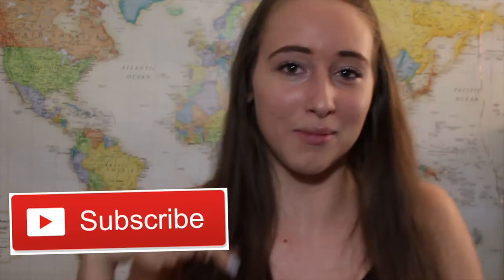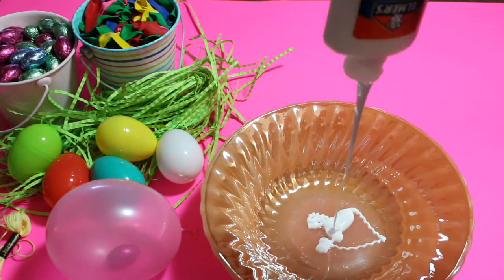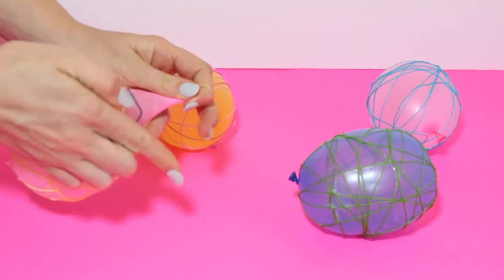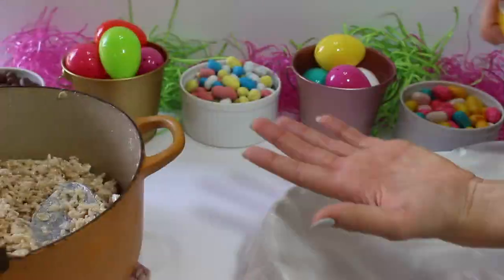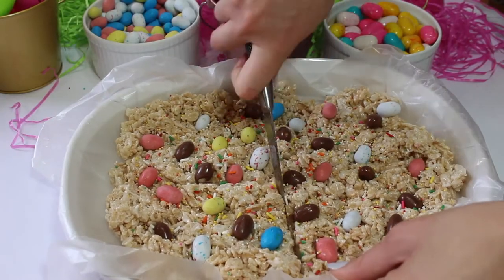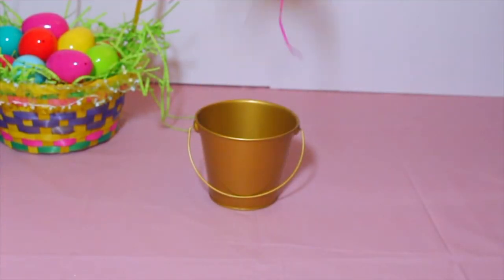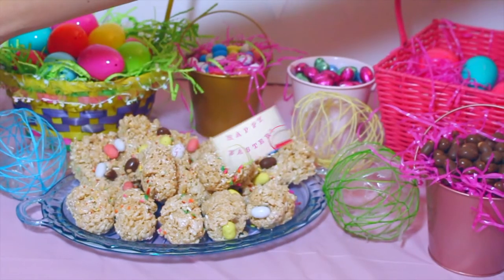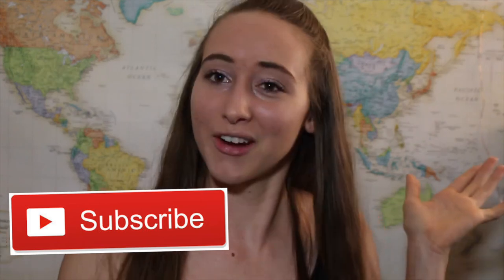DIY Easter Party! Easy & Cheap DIY Decor + Treats | Shivana Codling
Happy Easter Everyone! I hope you enjoy this Easter Video!